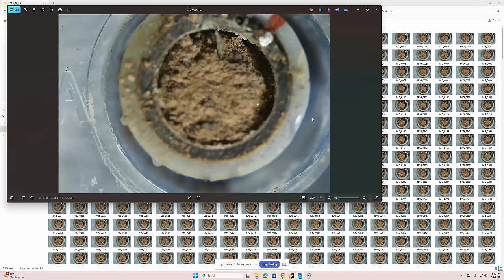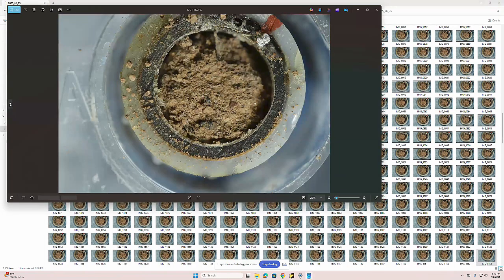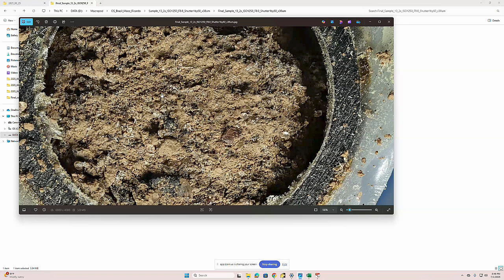Why Your Soil Scans Look Blurry: AV Mode vs Manual – Macropod Troubleshooting with Dr. Hirmas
Join Mark Smith of Macroscopic Solutions and Dr. Daniel Hirmas of Texas Tech University's Department of Geosciences as they troubleshoot unexpected image clarity issues with the Macropod Core Box Scanner.

In this video, we uncover how a simple camera setting—AV mode instead of full manual—led to inconsistent and blurry soil box scans. Watch as the team walks through the cause of the issue, demonstrates the impact on image quality, and explains how to properly configure the Macropod for high-resolution, consistent results in soil digitization.

🔧 Topics Covered:

The importance of using Manual mode for scientific imaging
How AV mode affects exposure and sharpness
Best practices for scanning soil cores with the Macropod
Tips for consistent imaging results in lab environments